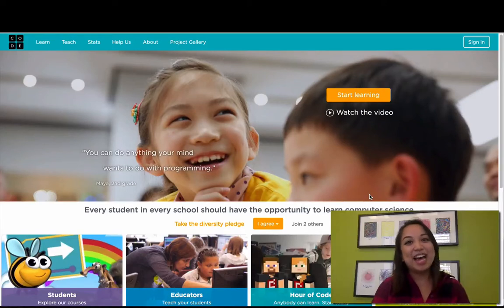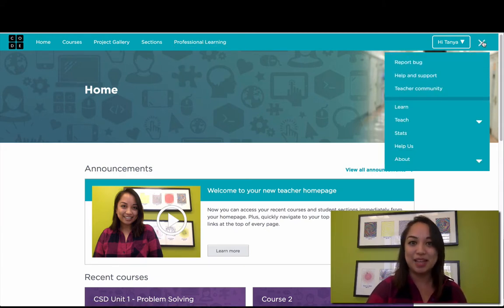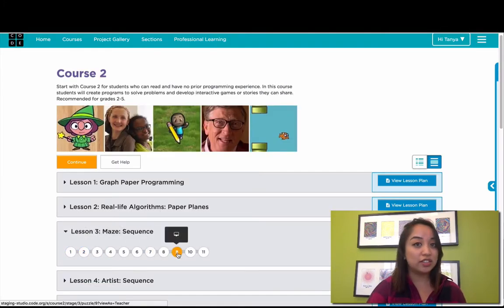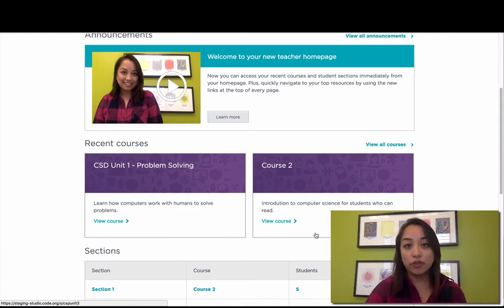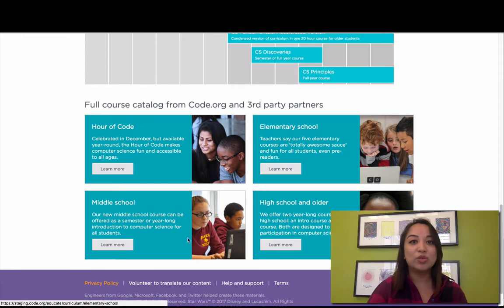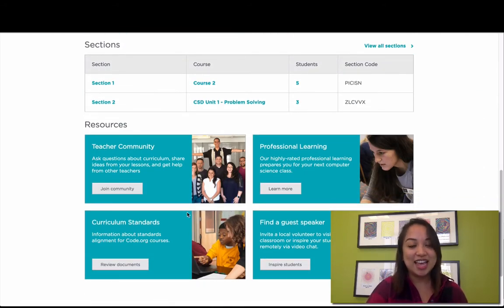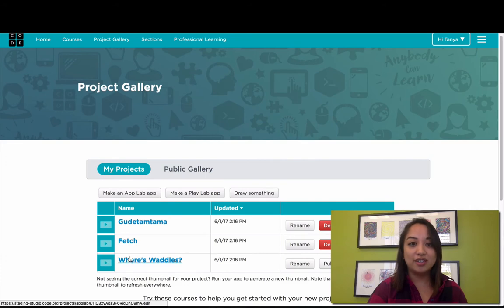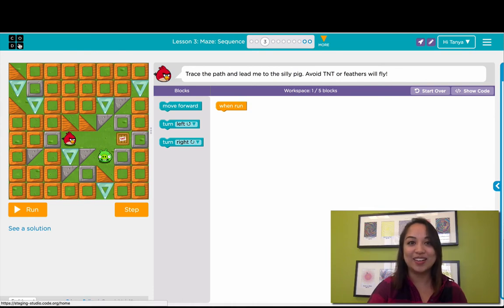Overview of teacher homepage and navigating the Code.org site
To read more about the teacher homepage and the new Code.org navigation, check out our blog post